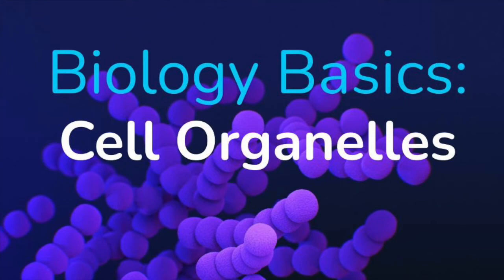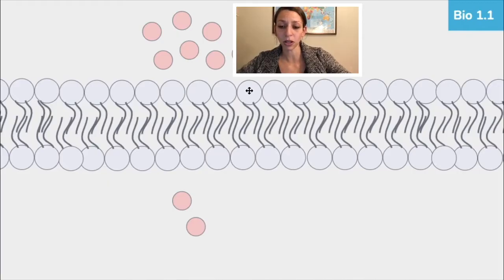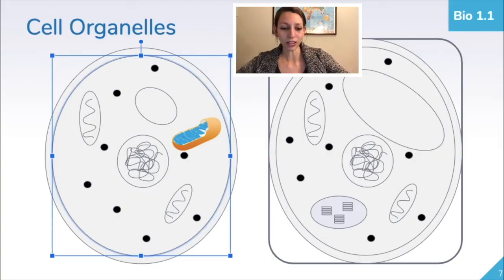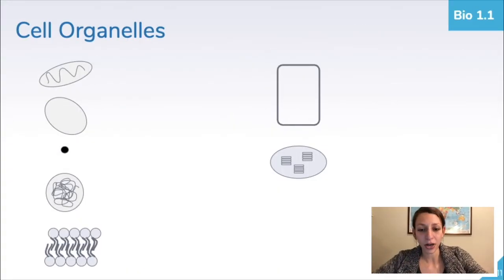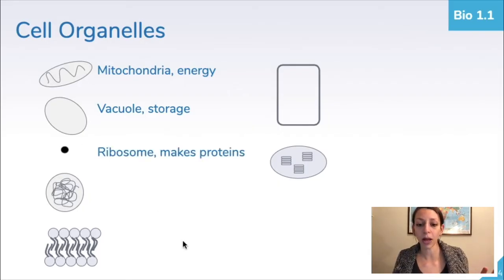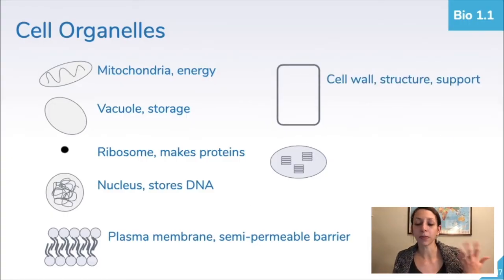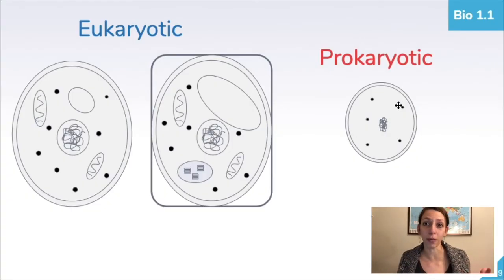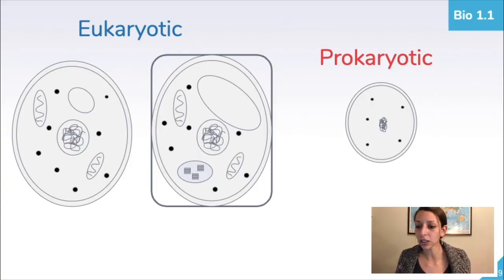Cell Organelles: Structure and Function // Biology Basics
This video covers basic Biology information about cell organelles, plant and animal cell differences, and the differences between prokaryotic and eukaryotic cells in a simple and easy to understand format!

This video is intended for introductory high school Biology students, not AP or honors level.